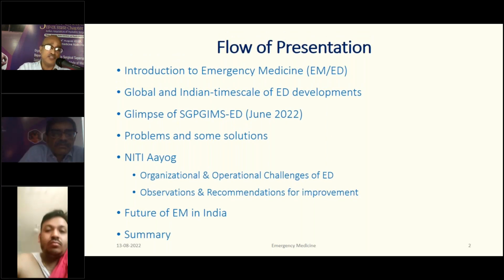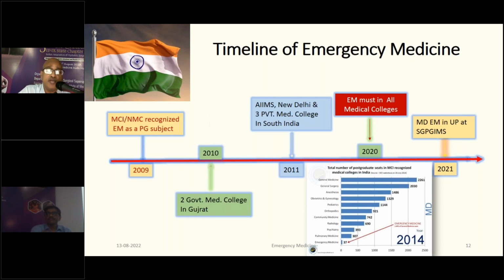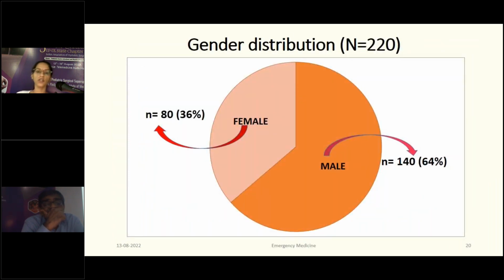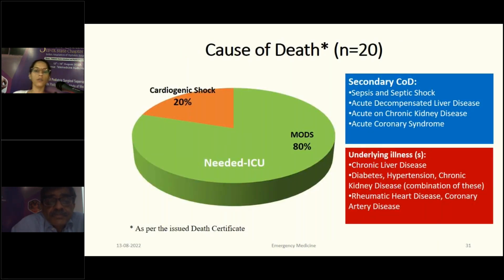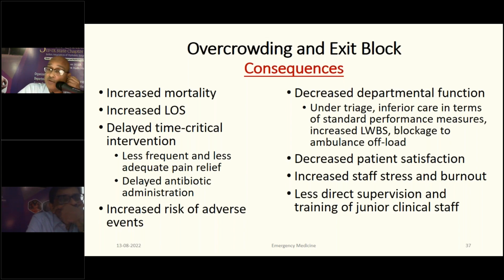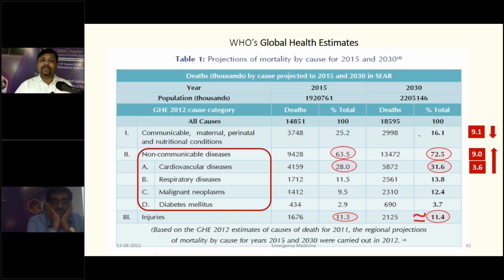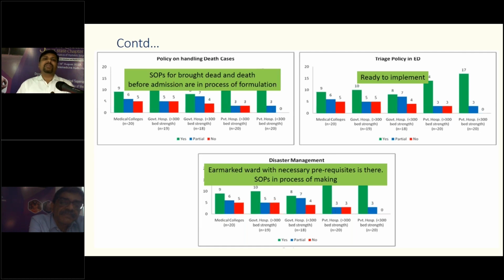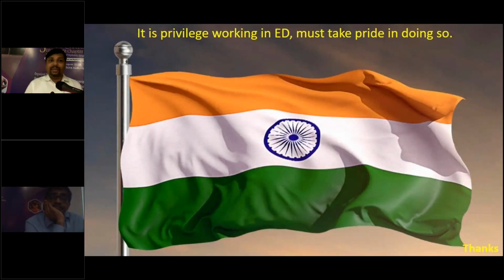Much needed specialityin India, Emergency Medicine, CGR 13 Aug 2022